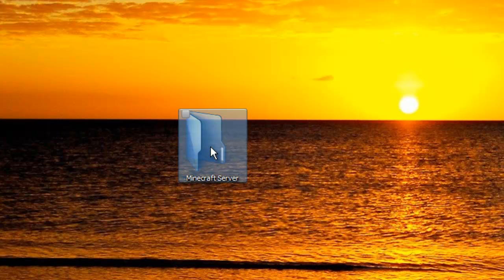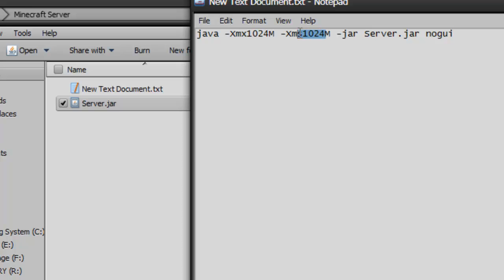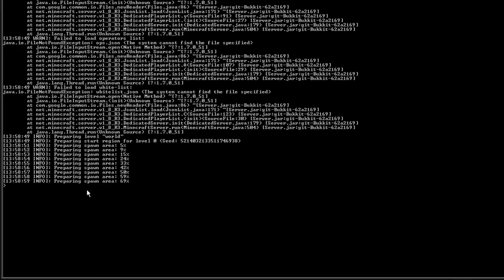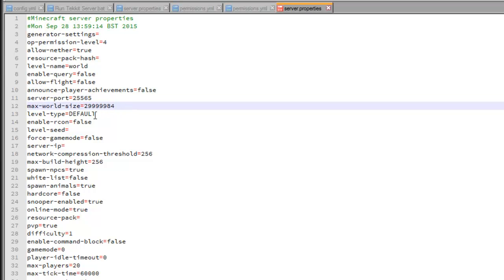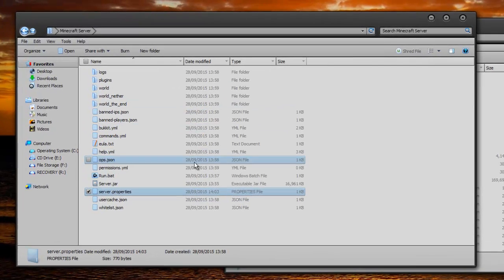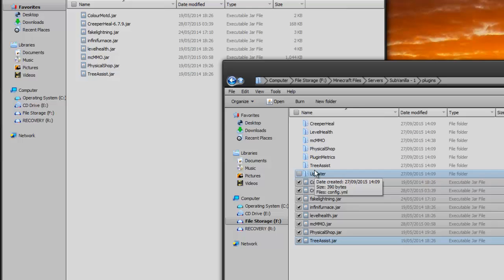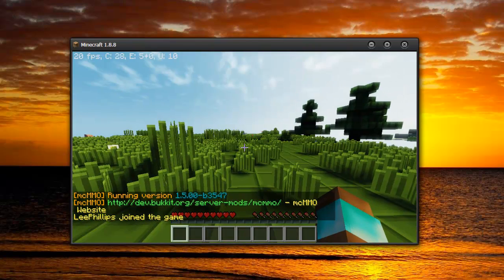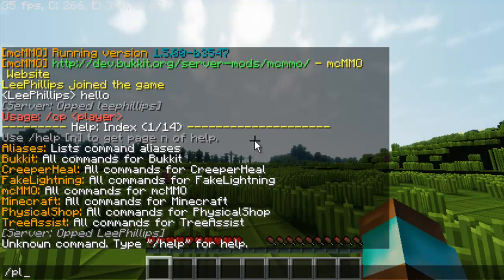Minecraft Server Setup Ep.1 - Essentials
In this small series, I help users create a Bukkit-based minecraft server along with configuring & applying plugins. I hope this helps those who are new to Minecraft and wish to have a fully fledged server! :-) *LINKS BELOW*

NEXT VIDEO HERE: *AVAILABLE SOON*

Copy & Paste this code:
java -Xmx1024M -Xms1024M -jar minecraft_server.jar nogui

Browse many plugins.